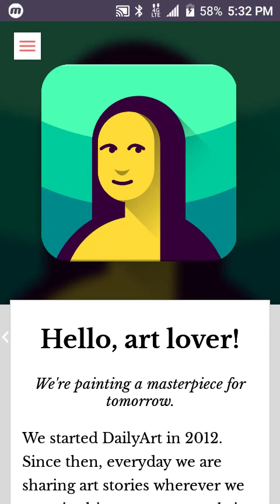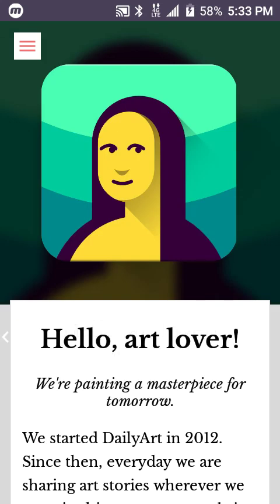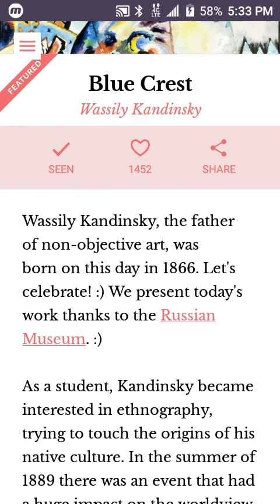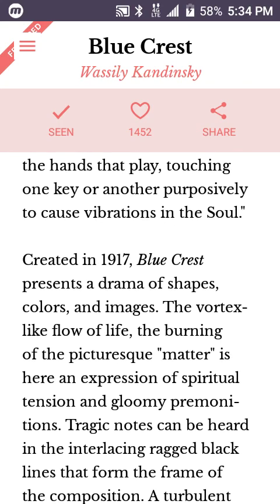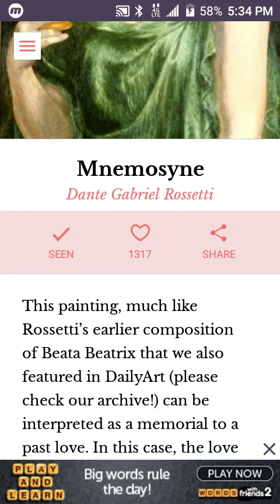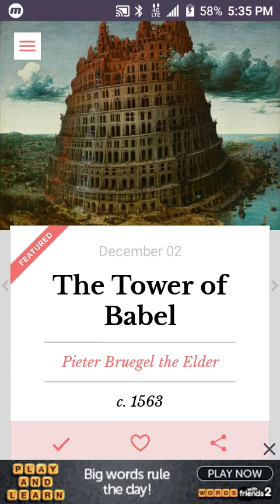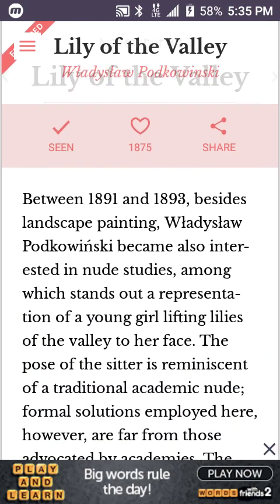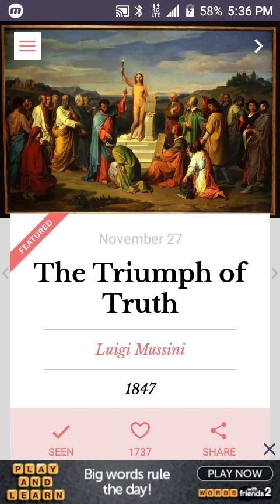DailyArt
A new masterpiece every day replete with information on the artist and work.